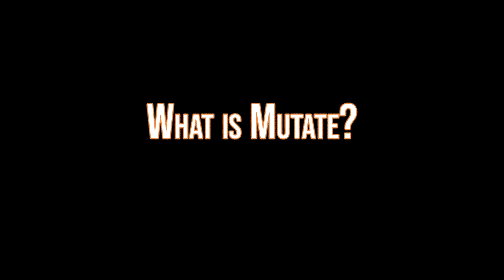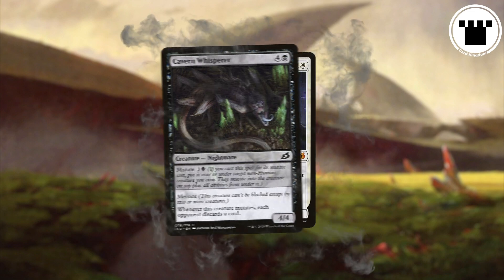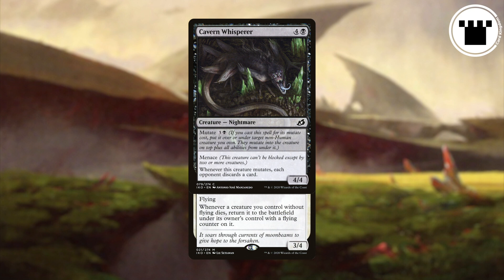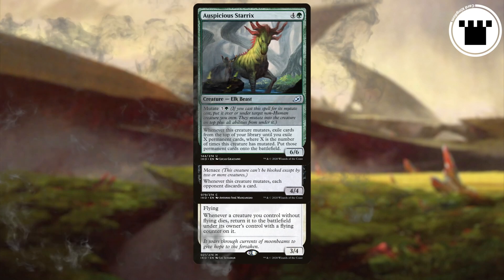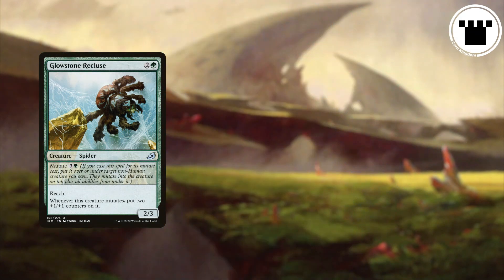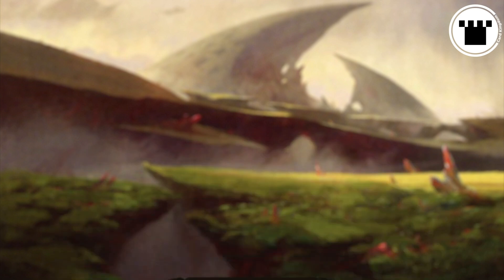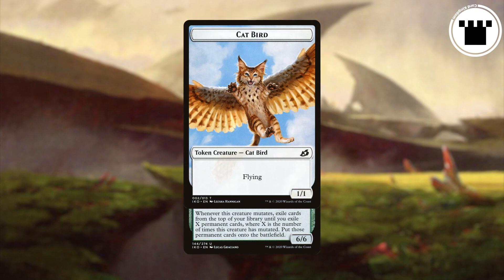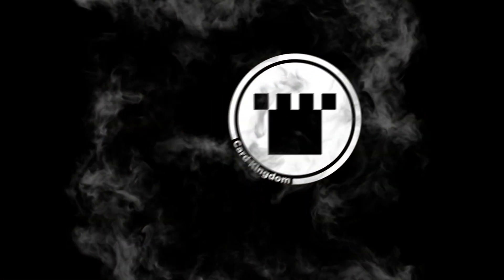What IS Mutate?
Mutate is one of the newest mechanics in Magic: The Gathering, and also one of the more complex! Here's a quick explainer video covering the ins and outs of turning your creatures into...well mutants!